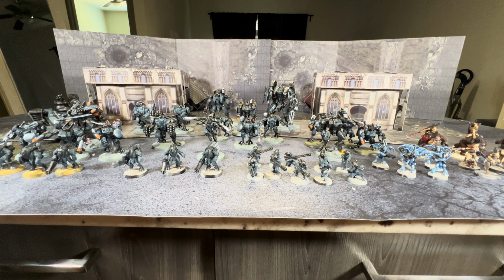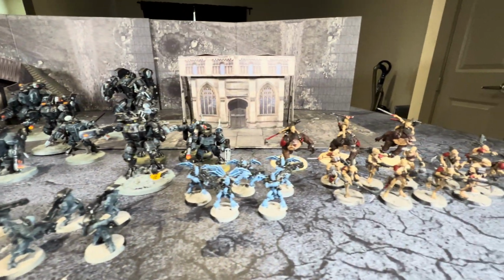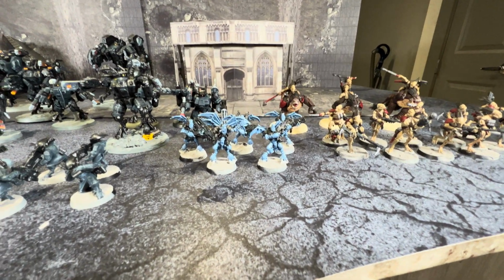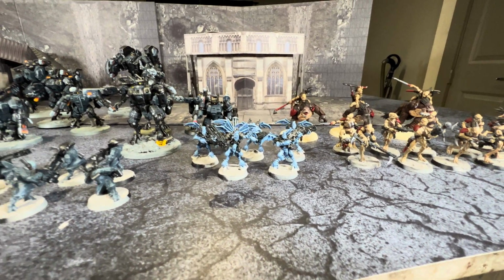NEW TAU: Experimental Prototype Cadre 2k list overview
Dark moon (1995 Points)

T’au Empire
Experimental Prototype Cadre
Strike Force (2000 Points)

CHARACTERS

Commander Farsight (95 Points)
  • 1x Dawn Blade
  • 1x High-intensity plasma rifle

Commander Shadowsun (100 Points)
  • Warlord
  • 1x Advanced Guardian Drone
  • 1x Battlesuit fists
  • 1x Command-link Drone (Aura)
  • 1x Flechette launcher
  • 2x High-energy fusion blaster
  • 1x Light missile pod
  • 1x Pulse pistol

Commander in Coldstar Battlesuit (120 Points)
  • 1x Battlesuit fists
  • 1x Cyclic ion blaster
  • 3x Fusion blaster
  • 2x Shield Drone
  • Enhancements: Fusion Blades

Commander in Enforcer Battlesuit (100 Points)
  • 1x Battlesuit fists
  • 1x Cyclic ion blaster
  • 2x Missile pod
  • 2x Shield Drone
  • 1x T’au flamer
  • Enhancements: Thermoneutronic Projector

OTHER DATASHEETS

Broadside Battlesuits (180 Points)
  • 1x Broadside Shas’vre
     ◦ 1x Crushing bulk
     ◦ 1x Heavy rail rifle
     ◦ 2x Missile Drone
     ◦ 1x Seeker missile
     ◦ 1x Twin smart missile system
  • 1x Broadside Shas’ui
     ◦ 1x Crushing bulk
     ◦ 2x Missile Drone
     ◦ 1x Seeker missile

Broadside Battlesuits (90 Points)
  • 1x Broadside Shas’vre
     ◦ 1x Crushing bulk
     ◦ 1x High-yield missile pods
     ◦ 2x Missile Drone
     ◦ 1x Seeker missile

Crisis Fireknife Battlesuits (130 Points)
  • 1x Crisis Fireknife Shas’vre
     ◦ 1x Battlesuit fists
     ◦ 1x Gun Drone
     ◦ 1x Marker Drone
     ◦ 2x Plasma rifle
  • 2x Crisis Fireknife Shas’ui
     ◦ 2x Battlesuit fists
     ◦ 2x Gun Drone
     ◦ 4x Plasma rifle
     ◦ 2x Shield Drone

Crisis Starscythe Battlesuits (110 Points)
  • 1x Crisis Starscythe Shas’vre
     ◦ 1x Battlesuit fists
     ◦ 1x Gun Drone
     ◦ 1x Marker Drone
     ◦ 2x T’au flamer
  • 2x Crisis Starscythe Shas’ui
     ◦ 2x Battlesuit fists
     ◦ 2x Gun Drone
     ◦ 2x Shield Drone
     ◦ 4x T’au flamer

Crisis Sunforge Battlesuits (150 Points)
  • 1x Crisis Sunforge Shas’vre
     ◦ 1x Battlesuit fists
     ◦ 2x Fusion blaster
     ◦ 1x Gun Drone
     ◦ 1x Marker Drone
  • 2x Crisis Sunforge Shas’ui
     ◦ 2x Battlesuit fists
     ◦ 4x Fusion blaster
     ◦ 2x Gun Drone
     ◦ 2x Shield Drone

Ghostkeel Battlesuit (160 Points)
  • 1x Battlesuit Support System
  • 1x Cyclic ion raker
  • 1x Ghostkeel fists
  • 1x Twin fusion blaster

Hammerhead Gunship (145 Points)
  • 1x Armoured hull
  • 1x Railgun
  • 2x Seeker missile
  • 2x Twin smart missile system

Kroot Carnivores (65 Points)
  • 1x Long-quill
     ◦ 1x Close combat weapon
     ◦ 1x Kroot pistol
     ◦ 1x Kroot rifle
  • 9x Kroot Carnivore
     ◦ 9x Close combat weapon
     ◦ 9x Kroot rifle

Krootox Rampagers (85 Points)
  • 3x Krootox Rampagers
     ◦ 3x Hunting blades
     ◦ 3x Kroot pistol and hunting javelins
     ◦ 3x Rampager fists

Pathfinder Team (90 Points)
  • 1x Pathfinder Shas’ui
     ◦ 1x Grav-inhibitor Drone
     ◦ 2x Gun Drone
     ◦ 1x Pulse carbine
     ◦ 1x Pulse pistol
     ◦ 1x Semi-automatic grenade launcher
  • 9x Pathfinder
     ◦ 3x Ion rifle
     ◦ 6x Pulse carbine
     ◦ 9x Pulse pistol

Riptide Battlesuit (190 Points)
  • 1x Ion accelerator
  • 2x Missile Drone
  • 1x Riptide fists
  • 1x Twin fusion blaster

Stealth Battlesuits (60 Points)
  • 1x Stealth Shas’vre
     ◦ 1x Battlesuit fists
     ◦ 1x Fusion blaster
     ◦ 1x Homing Beacon
     ◦ 1x Marker Drone
     ◦ 1x Shield Drone
  • 2x Stealth Shas’ui
     ◦ 2x Battlesuit fists
     ◦ 2x Burst cannon

  • 1x Stealth Shas’vre
     ◦ 1x Battlesuit fists
     ◦ 1x Fusion blaster
     ◦ 1x Homing Beacon
     ◦ 1x Marker Drone
     ◦ 1x Shield Drone
  • 2x Stealth Shas’ui
     ◦ 2x Battlesuit fists
     ◦ 2x Burst cannon

Vespid Stingwings (65 Points)
  • 1x Vespid Strain Leader
     ◦ 1x Neutron blaster
     ◦ 1x Stingwing claws
  • 4x Vespid Stingwing
     ◦ 4x Neutron blaster
     ◦ 4x Stingwing claws

Exported with App Version: v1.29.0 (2), Data Version: v579